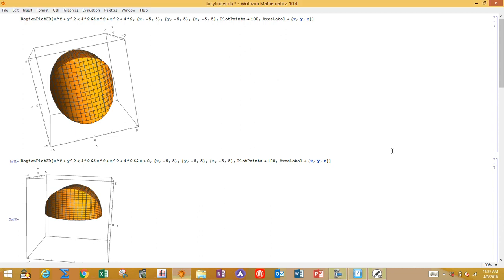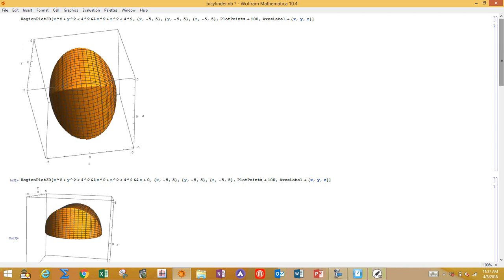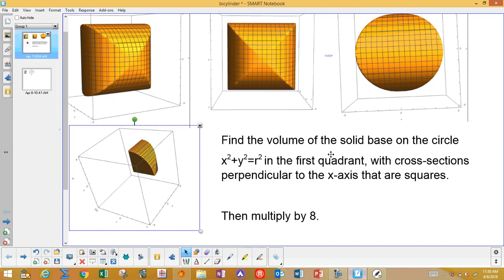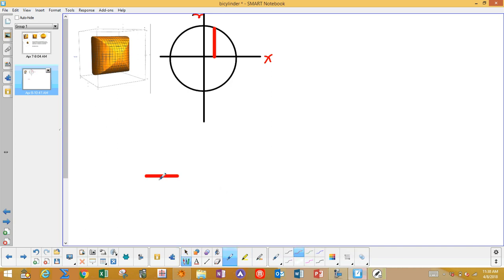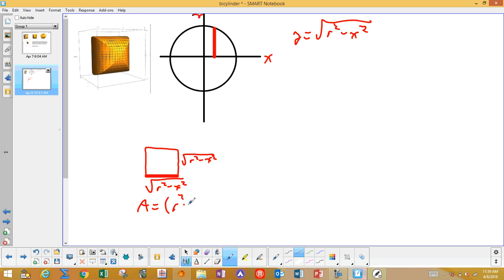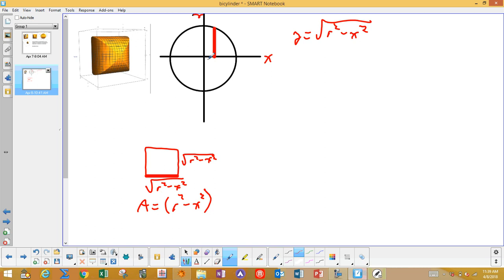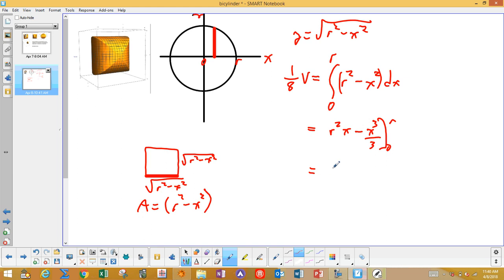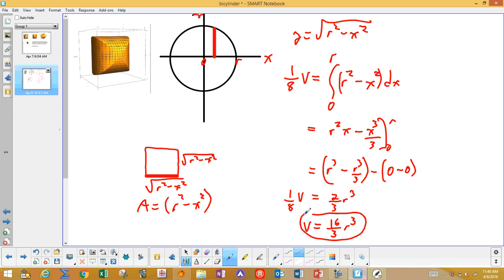Finding the Volume of a Bicylinder